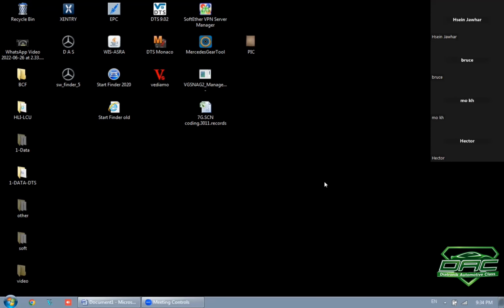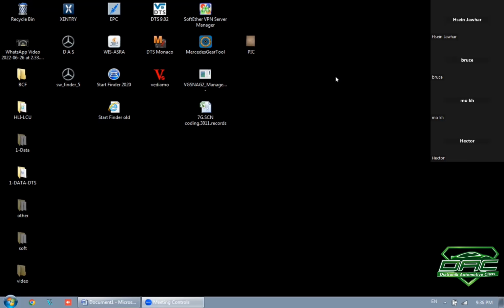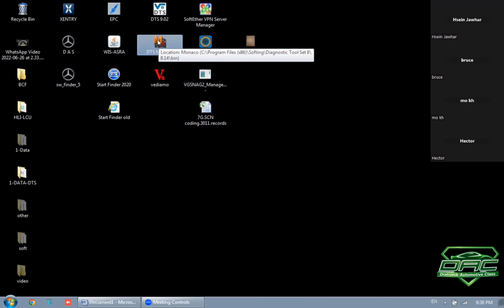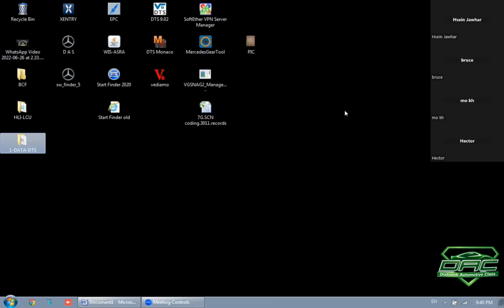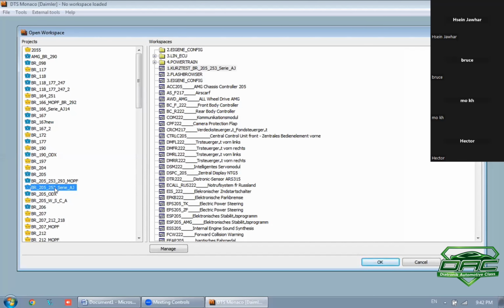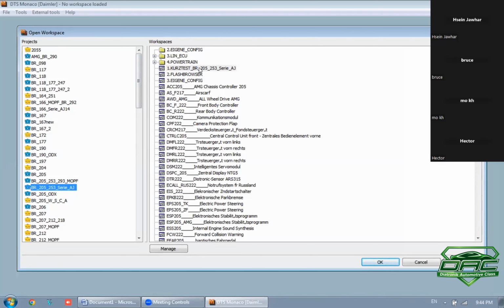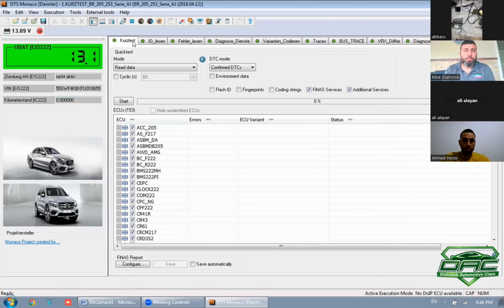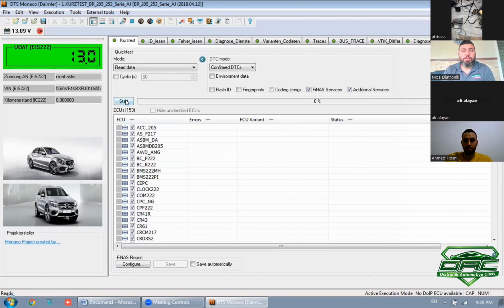DTS Monaco Professional Mercedes Diagnostic & Coding Training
This video is a 10-minute preview from our full professional training course on DTS Monaco available on our wbesite.

In the full course, you will learn how to use DTS Monaco, understand Mercedes control units, work with diagnostic functions, and follow real technical demonstrations step by step.

This training is designed for automotive diagnostic technicians, ECU programmers, automotive locksmiths, and professionals who want to improve their skills with Mercedes electronic systems.

Topics covered:
• DTS Monaco basics
• Mercedes diagnostics
• ECU and module communication
• Coding and adaptations
• Real workshop demonstrations
• Professional diagnostic workflow
• Practical automotive electronics training